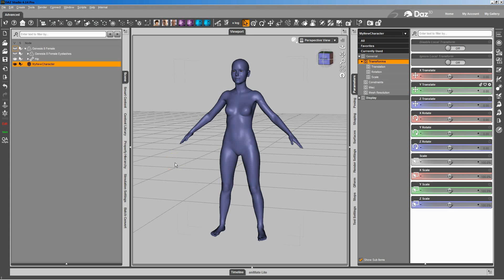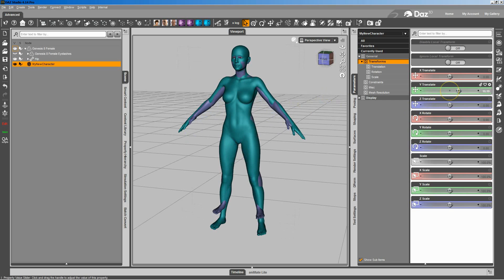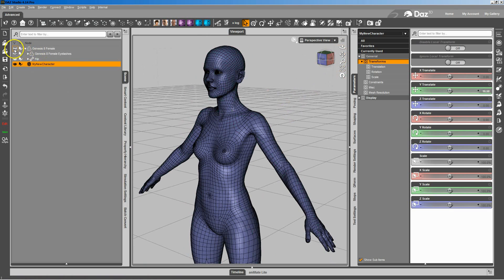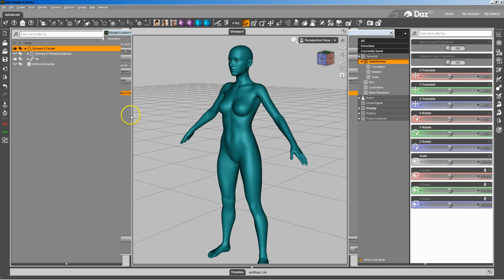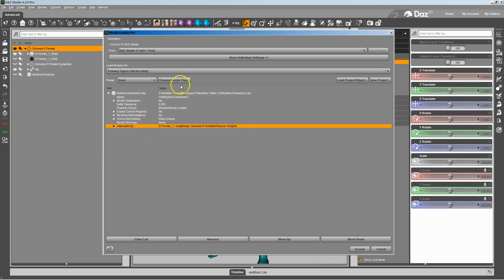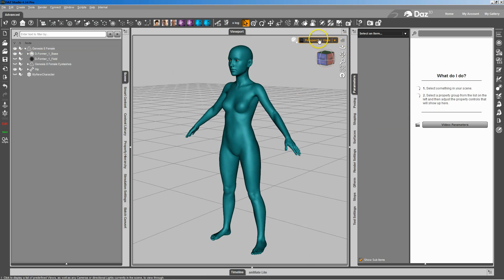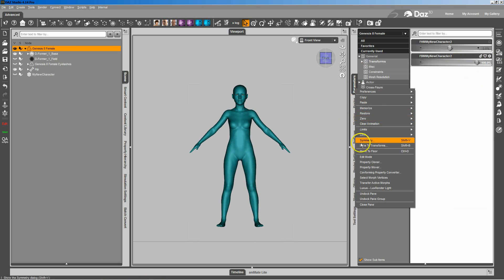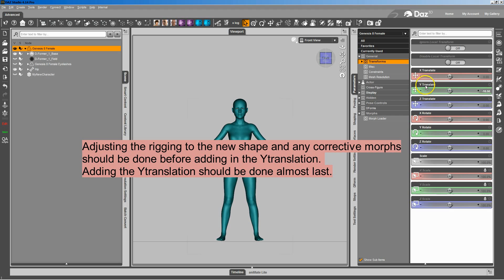Splitting the Head Body on short or tall characters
How to split th head and body morphs on short or tall characters in Daz Studio.